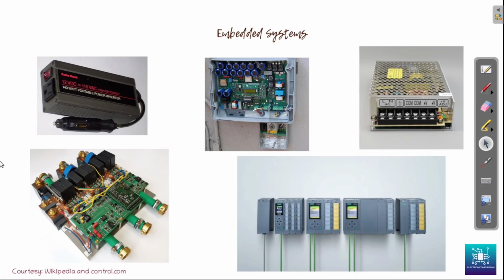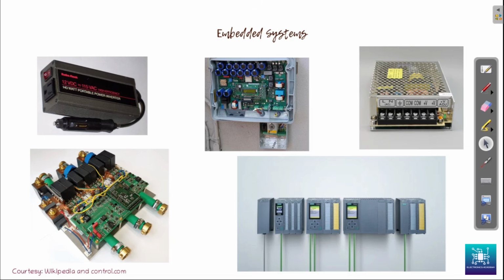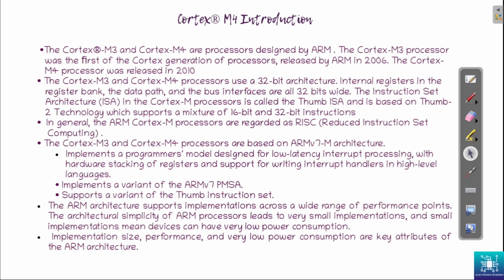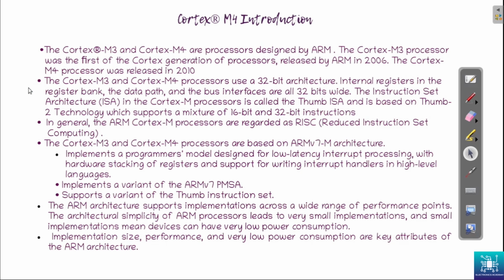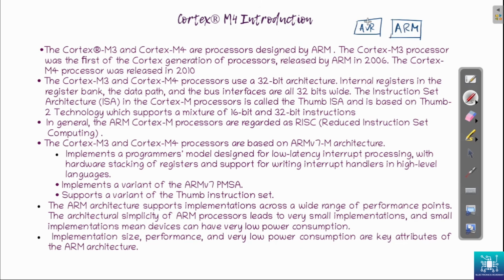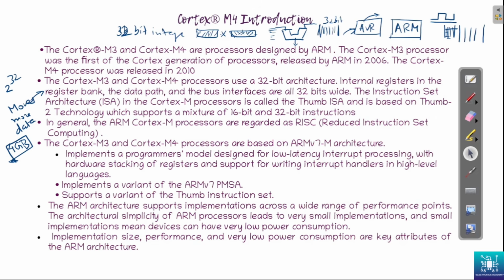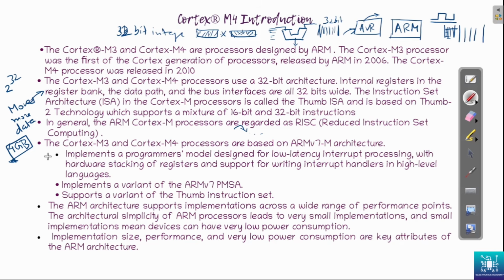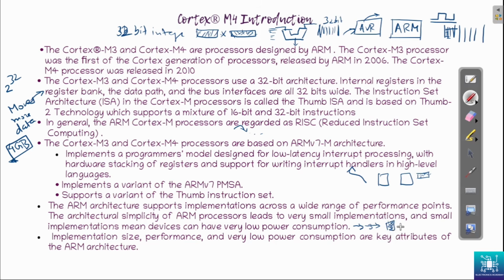A few words on embedded systems and ARM Cortex M4 introduction